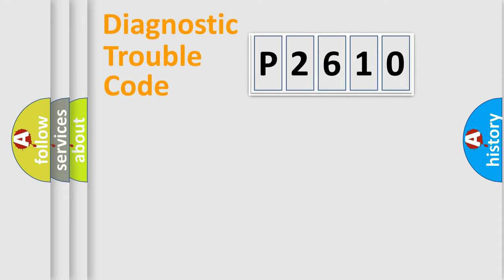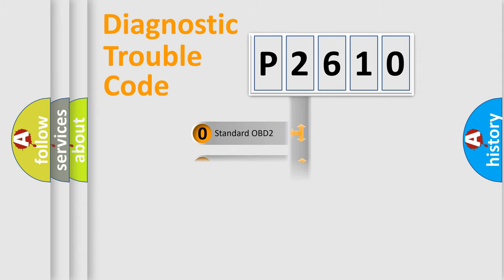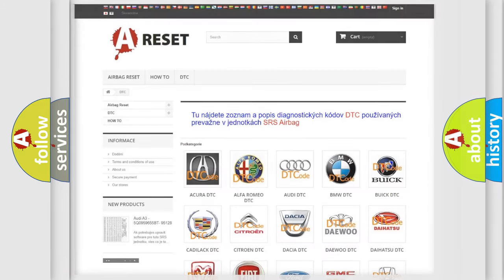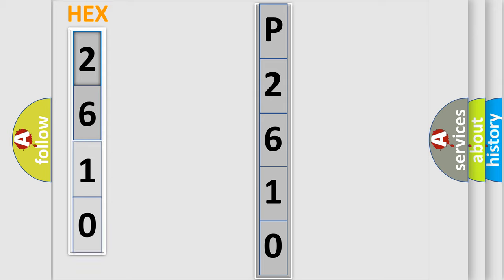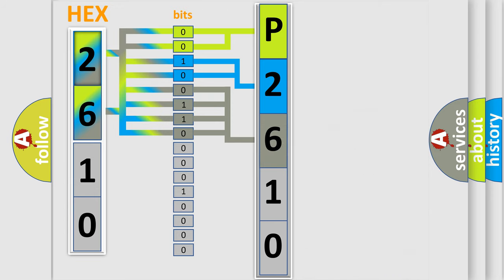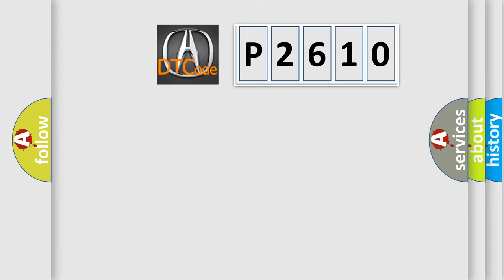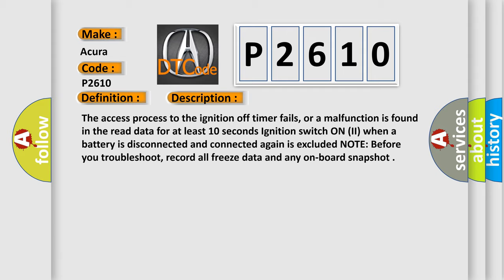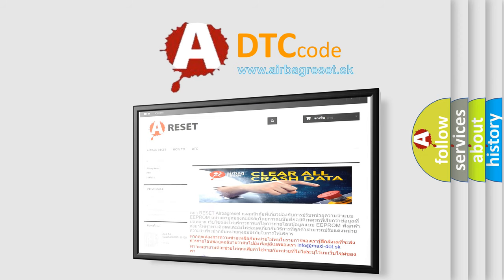DTC Acura P2610 Short Explanation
Make:
Acura
Code:
P2610
Definition:
ECM/PCM Ignition Off Internal Timer Malfunction
Description:
The access process to the ignition off timer fails, or a malfunction is found in the read data for at least 10 seconds. Ignition switch ON (II) when a battery is disconnected and connected again is excluded. NOTE: Before you troubleshoot, record all freeze data and any on-board snapshot.
Cause:
ECM/PCM needs to be updated with the latest software
Faulty ECM/PCM